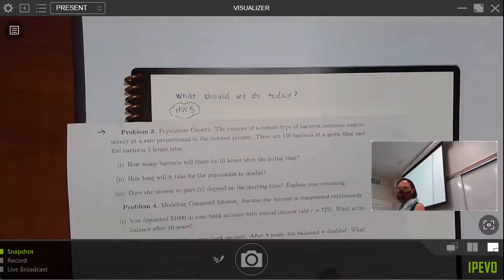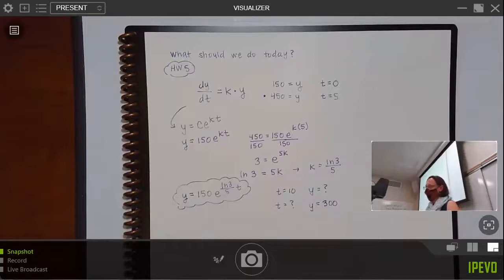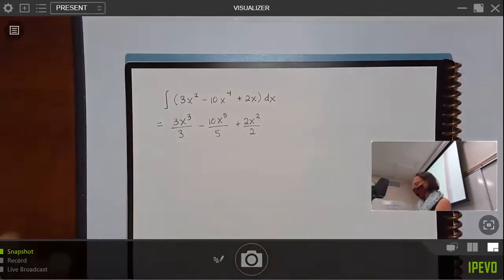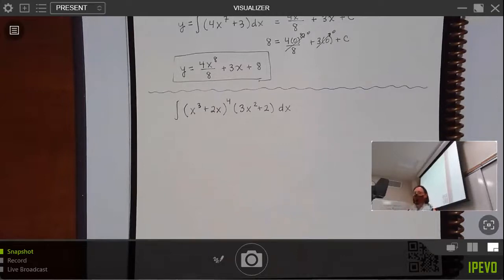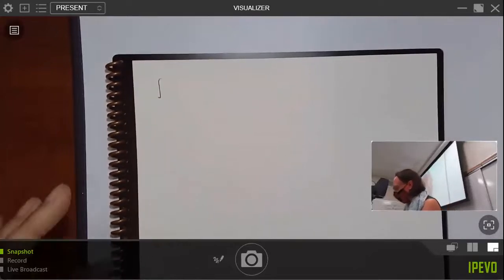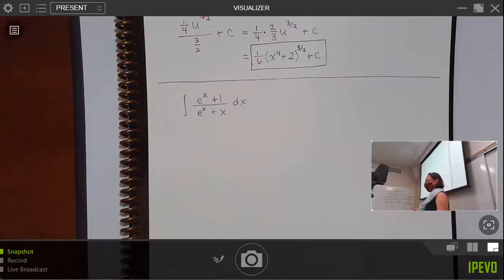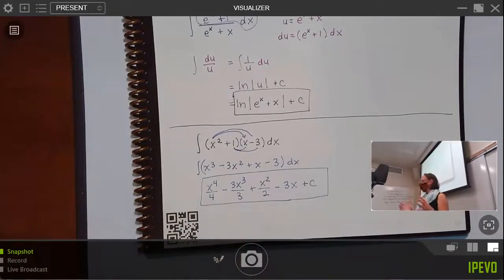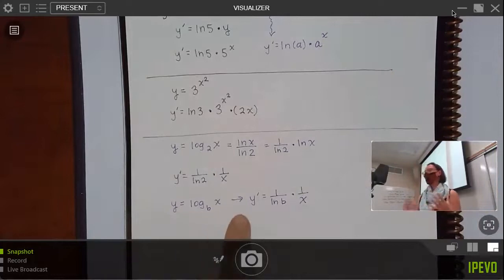U-substitution, a few examples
CO16B with Sara - 6 October 2021
An introduction to and a few examples of u-substitution